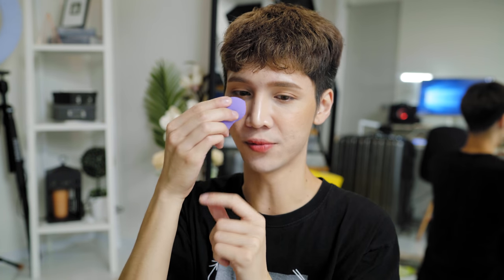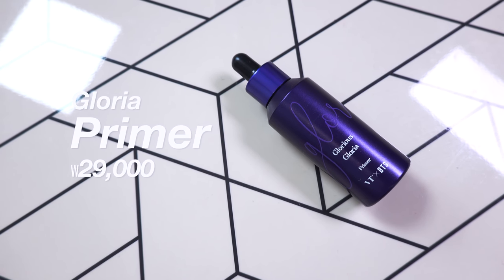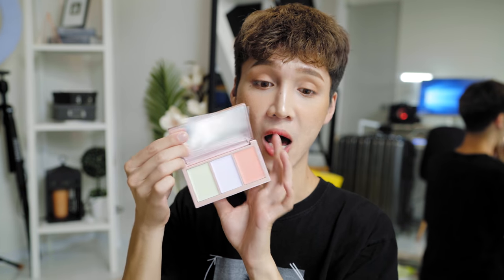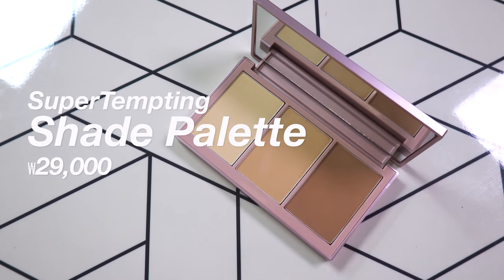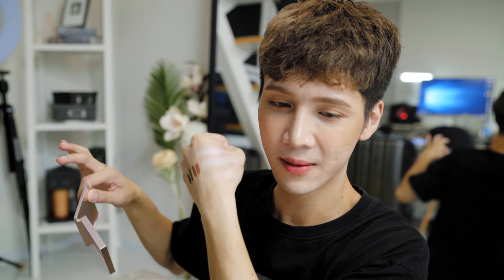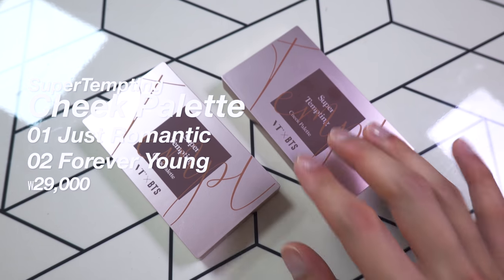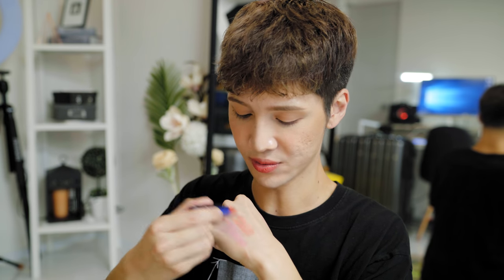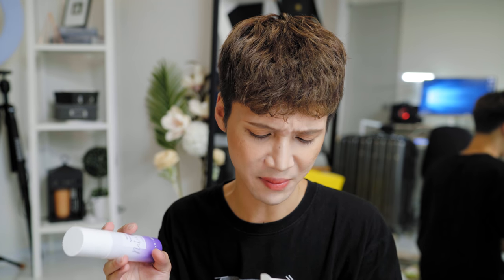I spent nearly $1000 on that BTS makeup lol - Edward Avila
Primer [04:41]
Color Corrector Palette [05:30]
Powerdation [06:47]
Skinny Eyebrow [09:16]
Skinny Gel Eyeliner [10:40]
Glitter Eyeliner [12:02]
Mascara Primer, Power Mascara, Triple Film Mascara [13:34]
Shade (Contour) Palette [15:17]
Highlight Palette [16:19]
Eyeshadow Palettes [17:20]
Cheek Palettes[19:19]
Lip Color Balm [20:14]
Lip Rouge [21:16]